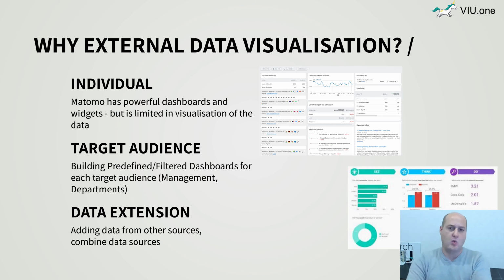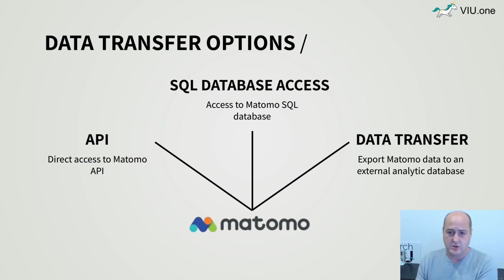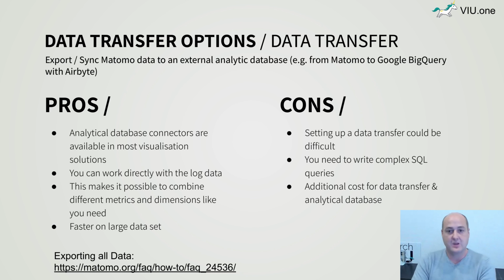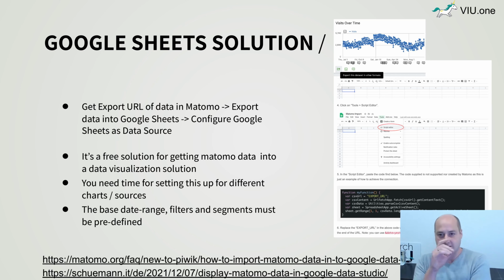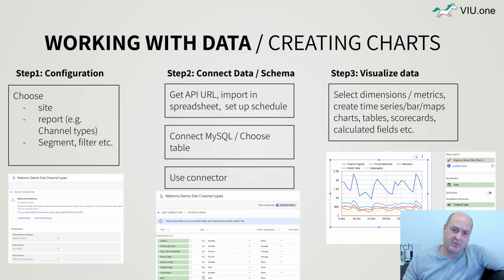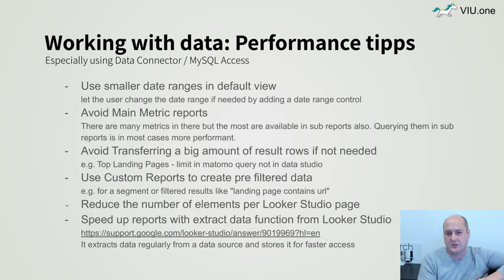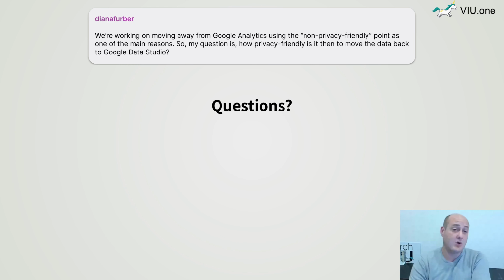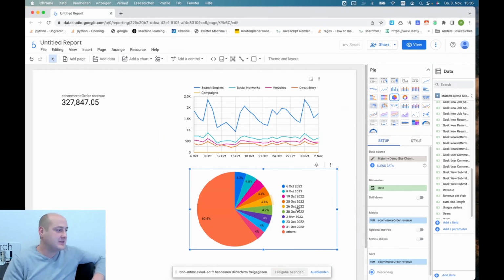Matomo External Dashboards & Data Visualization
The data visualization possibilities in Matomo are limited. We are therefore looking at external data visualization solutions and whether and how they can be integrated with Matomo. Specifically for Google Data Studio, we look at the process and the possibilities in detail.

Advisor: Michael Weber

Working in Online Marketing & Analytics now for over 20 years. Founder of searchVIU -
We provide Data Solutions especial for SEO purposes and have developed a Matomo Google Data Studio connector.